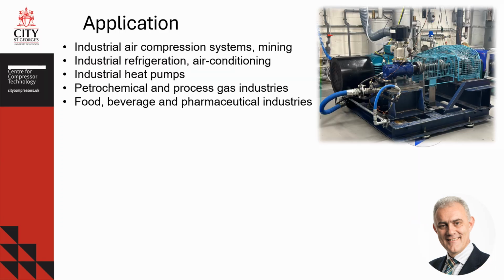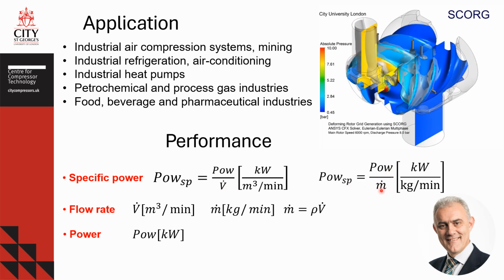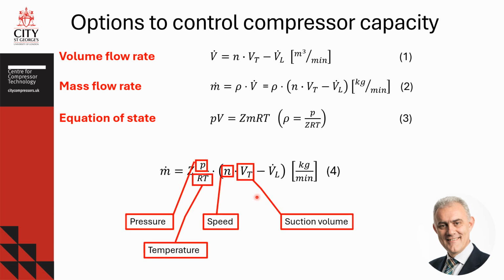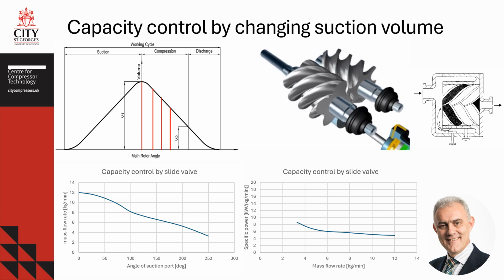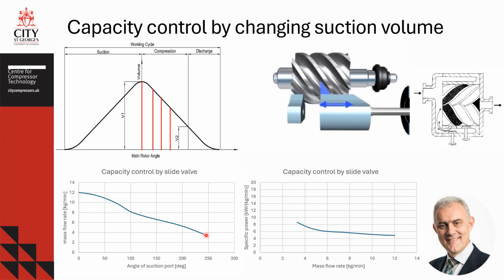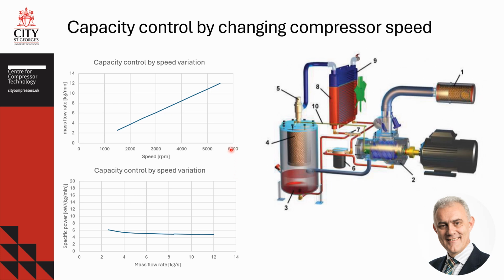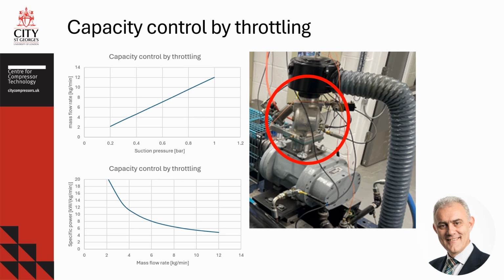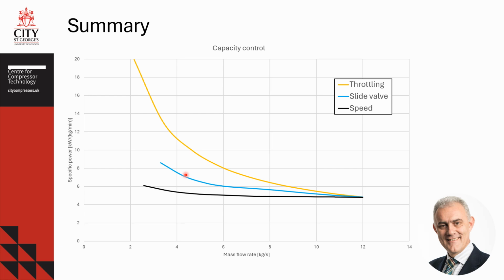On Capacity Control of Screw Compressors | Lecture Tuesday by Centre for Compressor Technology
This week's lecture is delivered by Professor Ahmed Kovacevic, FREng,
Howden/RAEng Chair in Compressor Technology. Prof Kovacevic is explaining the Capacity Control of Screw Compressors.